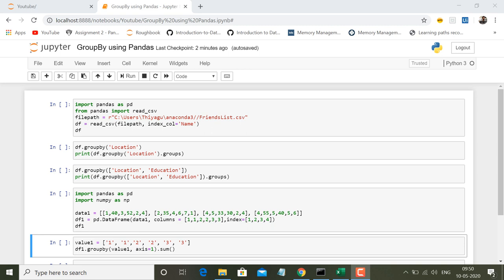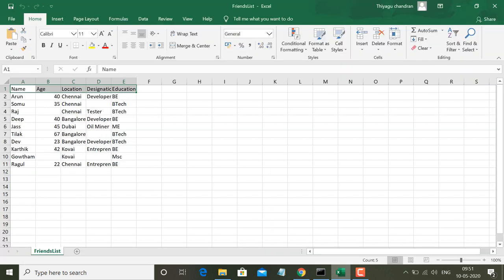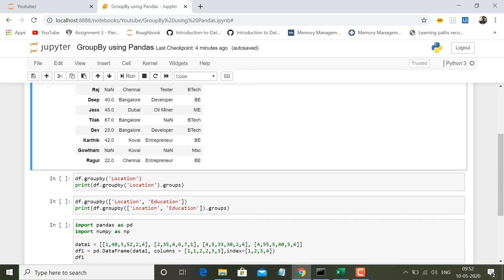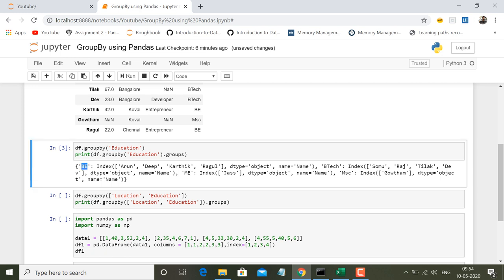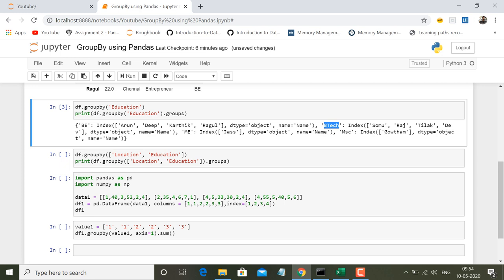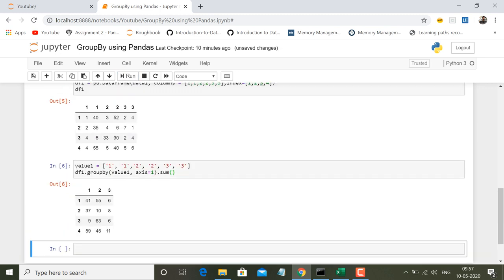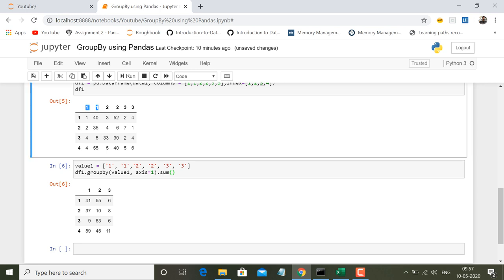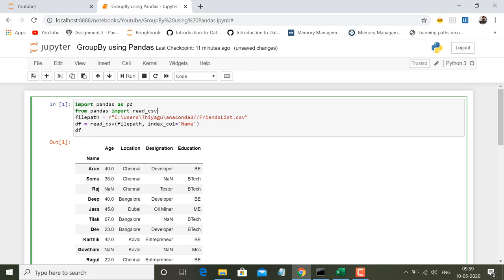Python Pandas tutorial | GroupBy using Pandas (Part 1)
This video is for Python and Pandas enthusiasts who wants to understand how GroupBy operation works in pandas.